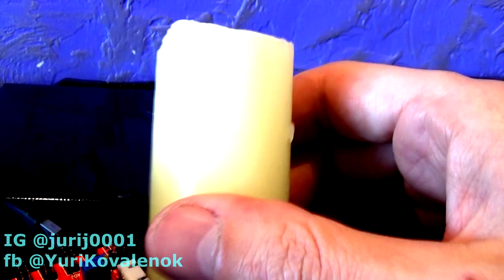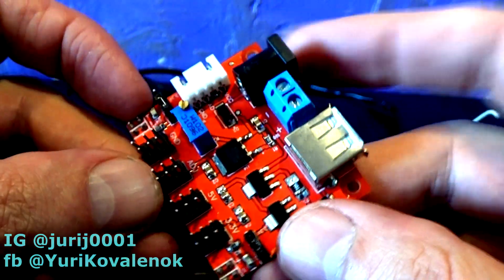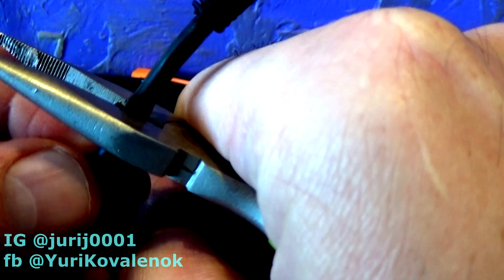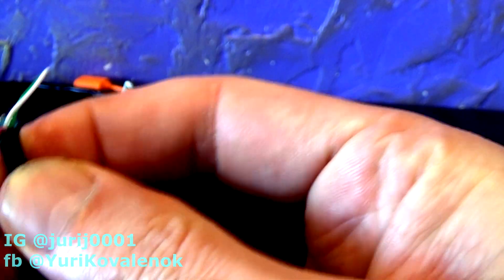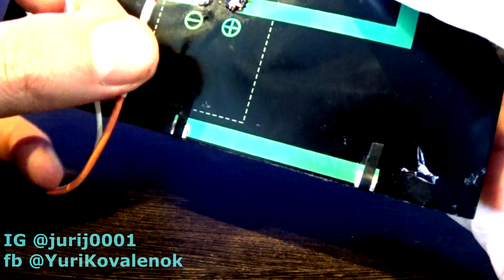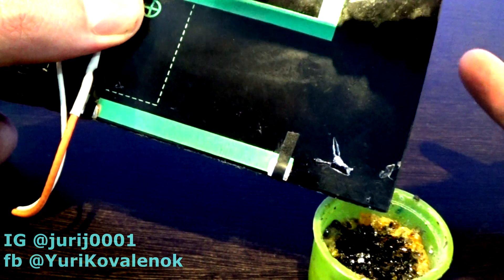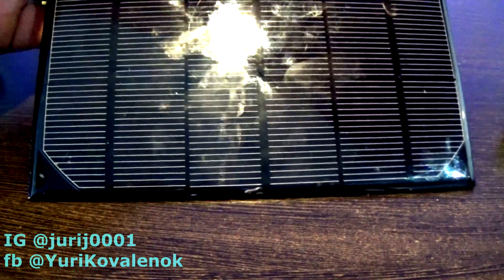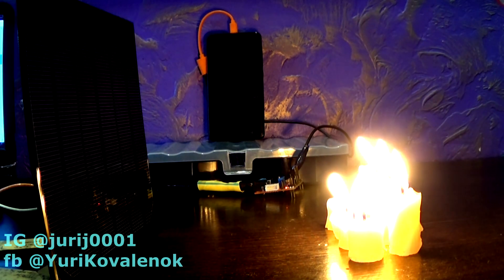How to charge your phone with a candle? Solar panel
Friends! I decided to check on my own experience whether it is possible to charge the phone with candles. With the help of a single candle, it is unlikely that this will work, well, or you will need a very unusual DC converter, but it is probably expensive. I used an ordinary circuit board power supply that converts 9 volts to 5 volts. In order to go charging, I needed 8 candles. Look how it was! Sincerely, Yuri Kovalenok.